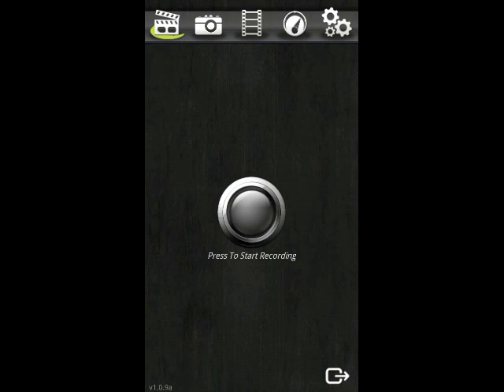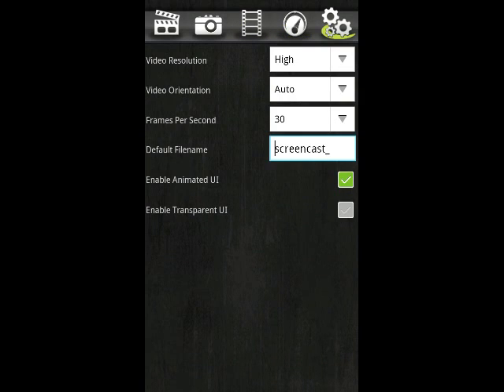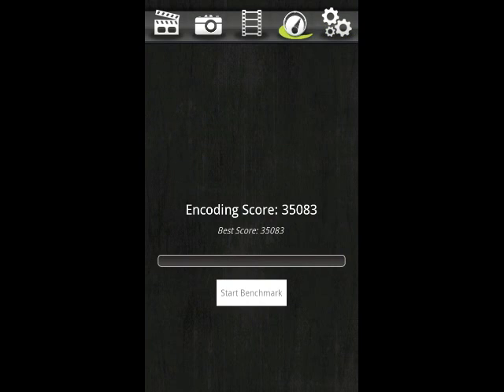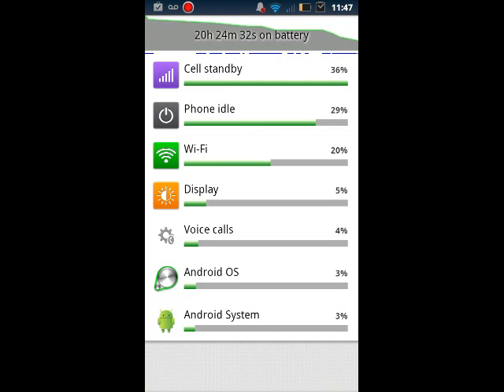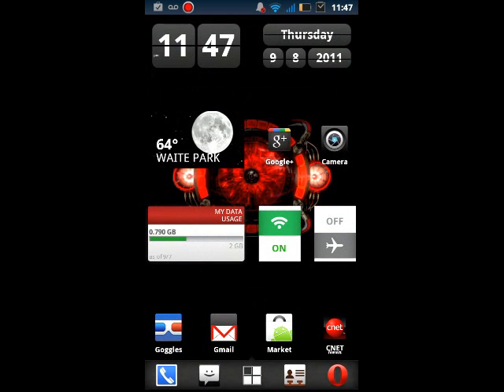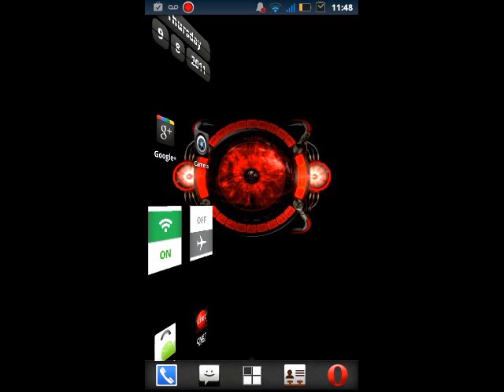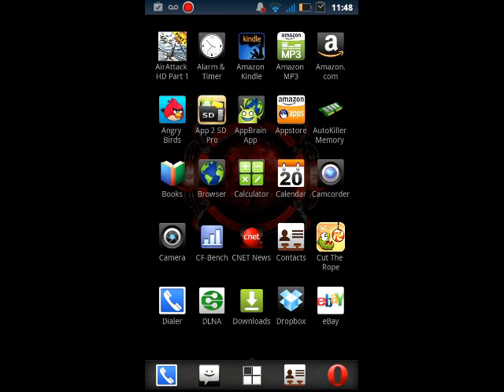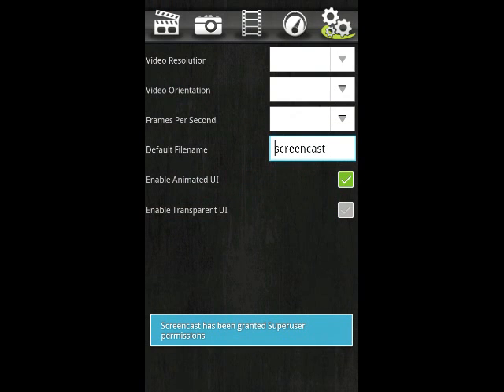Screencast App Review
Check our hands on review of what is considered by many to be the best solution to record video of your screen on any Android smartphone!